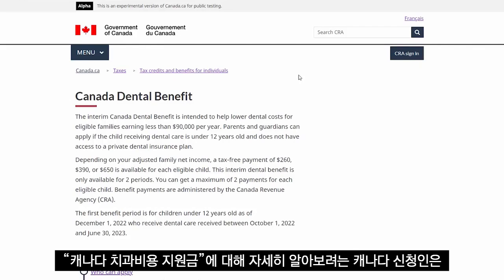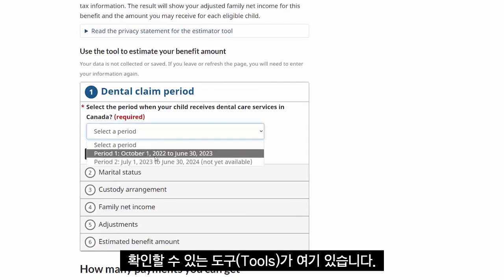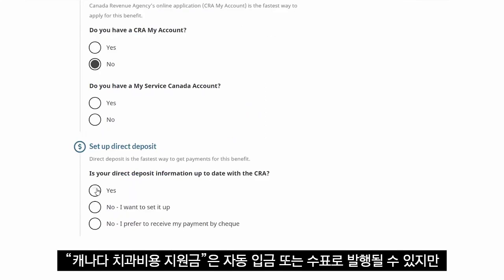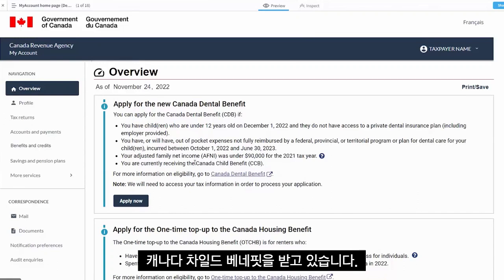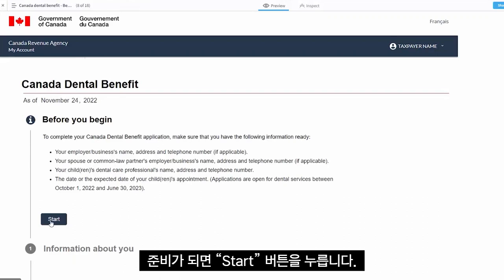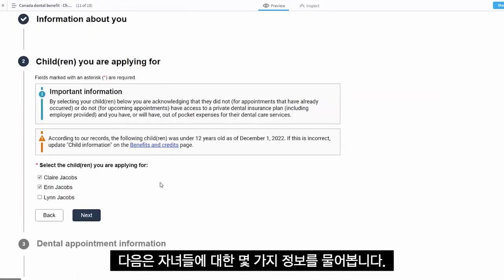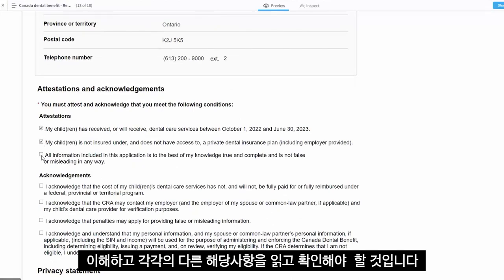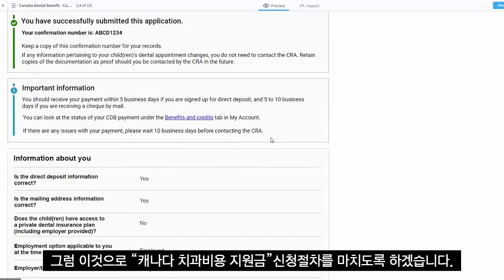2022-2023 캐나다 치과비용 지원금 CRA 웹사이트 신청방법 안내 (한글자막 포함) - 2024년 6월 30일로 해당 프로그램 종료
(후원회원 모집)

본 채널의 성장과 발전을 위해 후원회원이 되어 주세요!!!  (채널 홈페이지에서 가입버튼을 클릭하세요)
후원 회원님을 위한 혜택은 다음과 같습니다.

- 회원전용 동영상을 보실수 있는 권한이 부여됩니다.
- 향후 회원들만을 위한 정기세미나 또는 라이브방송에 참석하실 수 있습니다.
- 본 동영상에 소개된 엑셀프로그램이나 기타 자료를 우선적으로 받아보실 수 있습니다.
- 회원분들 이메일 문의사항에 답변을 해드립니다.

(세금 주치의 회원 모집)

건강문제에는 가족 주치의(Family doctor)가 필요하다면, 세금문제에는 세금주치의가 필요합니다.
복잡한 캐나다세금 이제는 안심하세요. 당신의 세금 주치의가 되어 드립니다.

본 채널을 통해 "세금 주치의 회원"이 되어 주세요. 회원분들에게는 아래와 같이 다양한 혜택을 제공해드립니다.  (채널 홈페이지에서 가입버튼을 클릭하세요)

- 위에 언급한 후원회원 관련 서비스 일체를 모두 제공해드립니다.
- 연 1회 무료 온라인 미팅을 통한 상담 서비스를 제공해 드립니다.
- 세무리뷰와 관련한 CRA 답변서 작성 서비스 수수료 50% 할인 혜택을 제공해드립니다.
- 세금 주치의 회원분에 한해서 이메일 문의사항에 대해 우선해서 "무제한 답변"을 해드립니다. (회원기간 동안)

감사합니다.